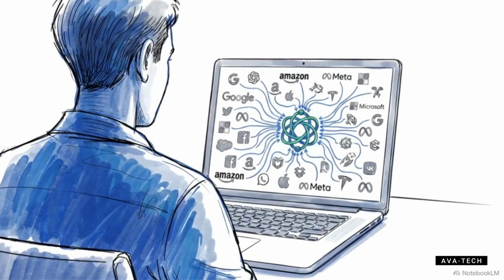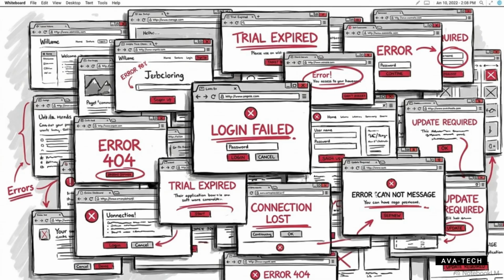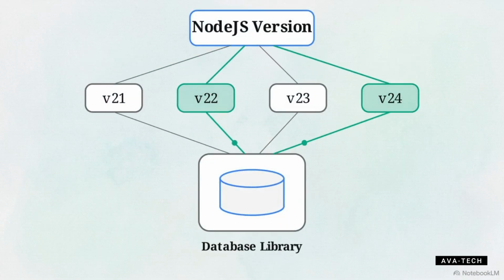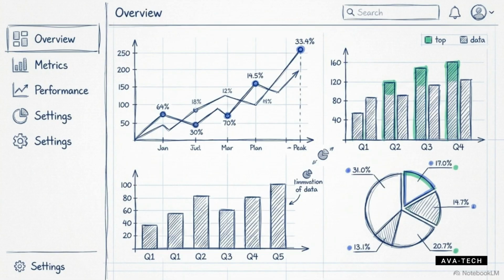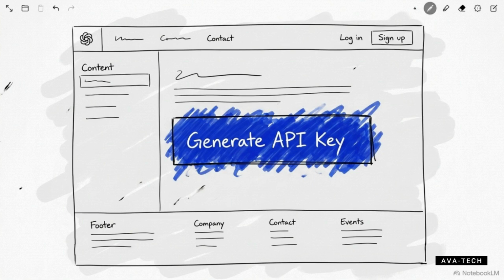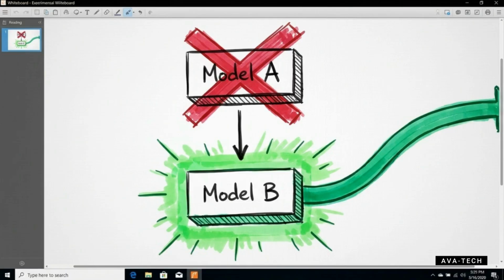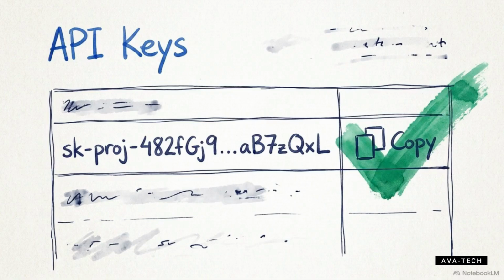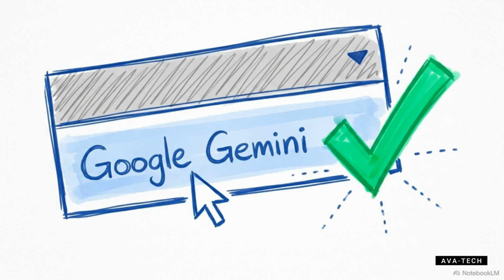OmniRoute Unlimited Free AI Access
The OmniRoute Guide: Get Unlimited Free AI Access! 🚀🤖

Are you tired of hitting rate limits and paying expensive AI subscription fees? In this ultimate guide, we dive deep into OmniRoute—the free, open-source AI gateway that unifies over 200+ AI providers and 90+ free-tier models into a single local endpoint! Learn how to pool billions of free tokens, enable smart auto-fallback, and connect tools like Cursor, Claude Code, and OpenCode effortlessly.

⚡ KEY HIGHLIGHTS:
• 200+ Providers Unified: Connect OpenAI, Anthropic, DeepSeek, Gemini, and 90+ free tiers behind one local endpoint
• Zero Downtime Auto-Fallback: Automatically routes to backup providers whenever quotas or rate limits are reached.
• Token Compression: Built-in RTK and Caveman prompt compression saves up to 90% of your context window.